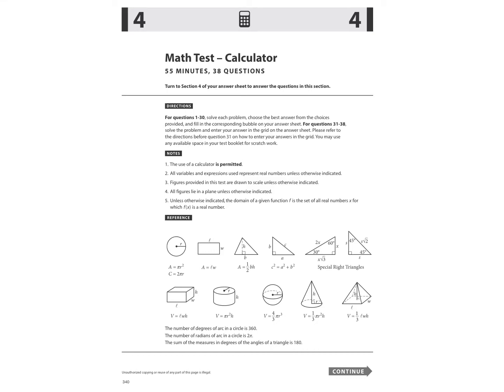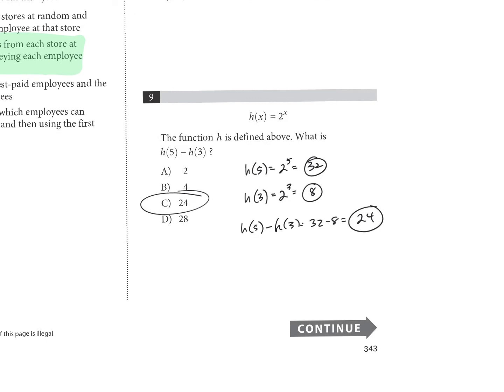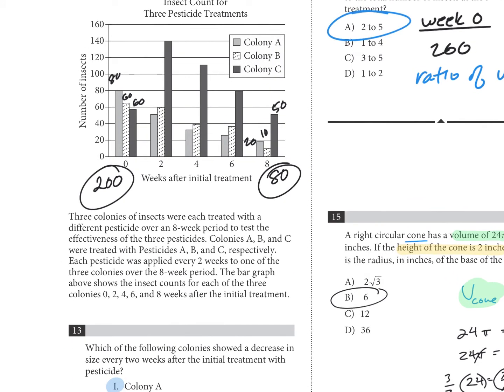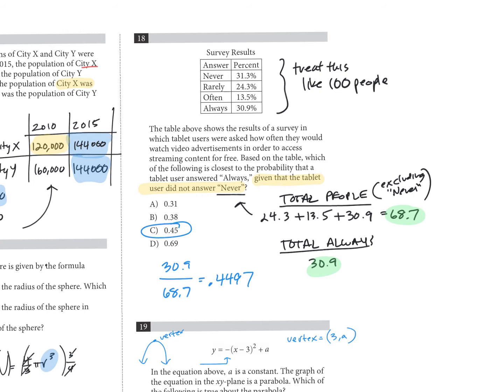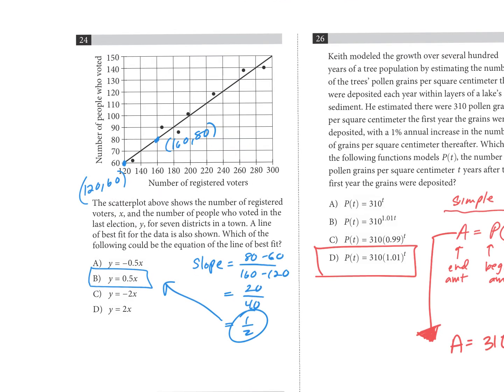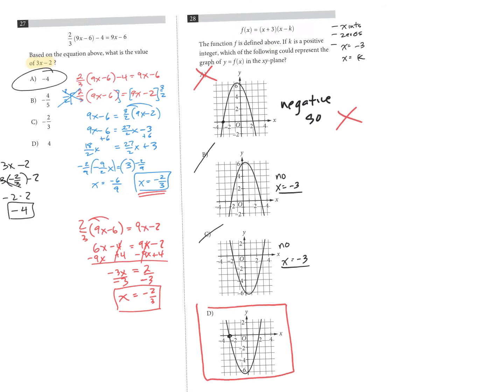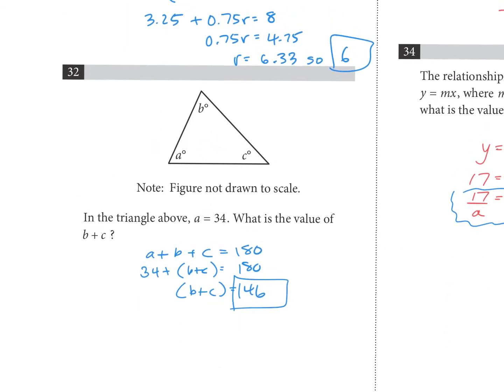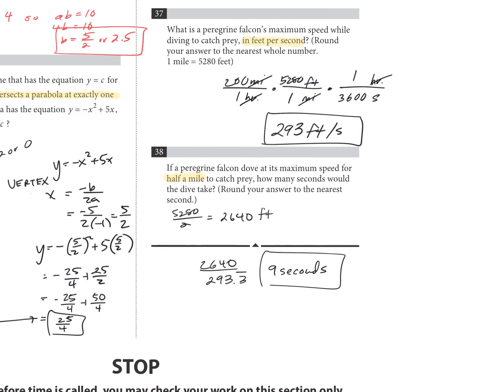SAT Practice Test #10 (Calculator Portion)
This is a rundown of every question on the Calculator portion of the tenth practice test on Khan Academy's College Board SAT Prep.  Please visit Khan Academy for more practice tips, videos and suggestions.

This test is 38 questions in 55 minutes with an approved calculator allowed.